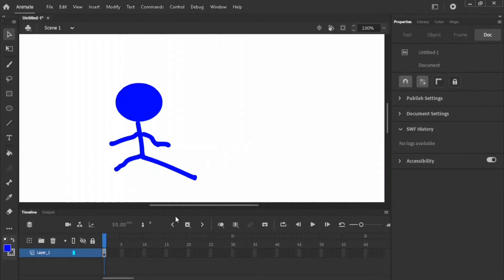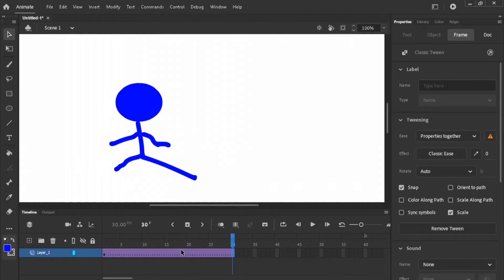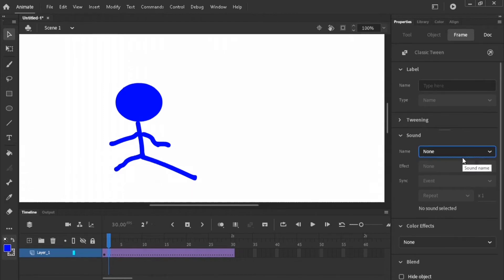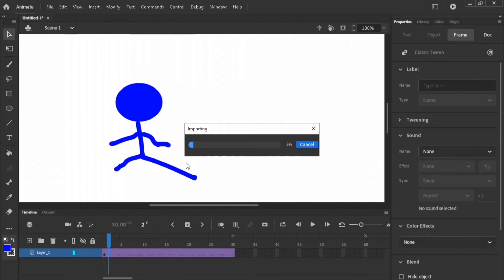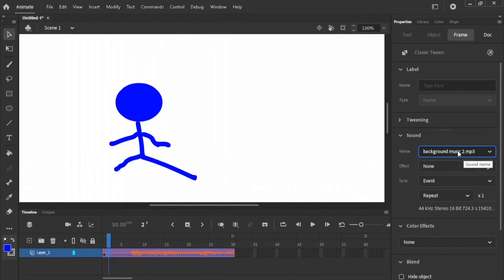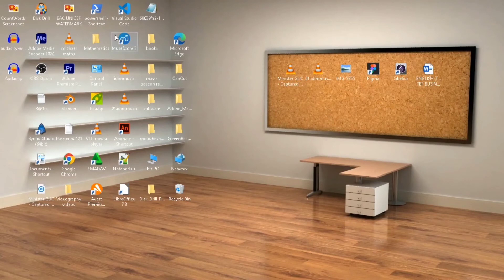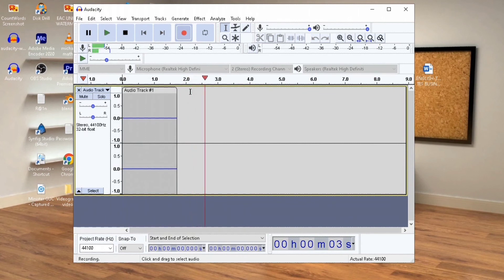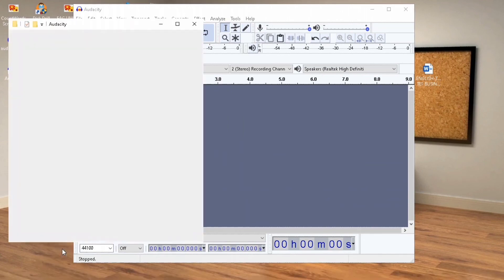Add Sounds to Adobe Animate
How do you quickly put sound int Adobe Animate to use in your Animations?